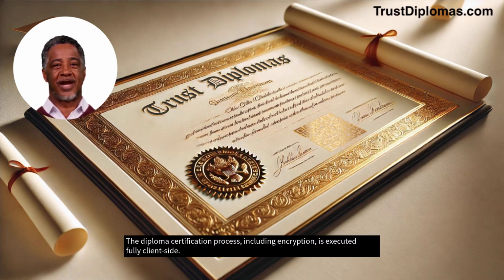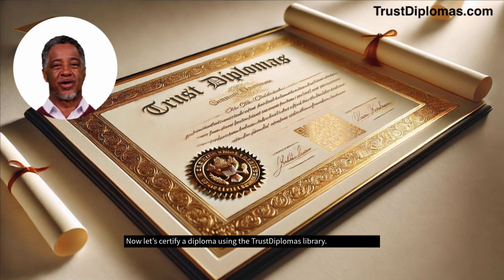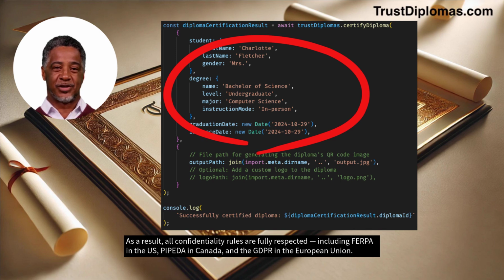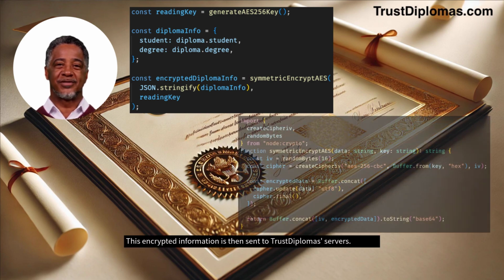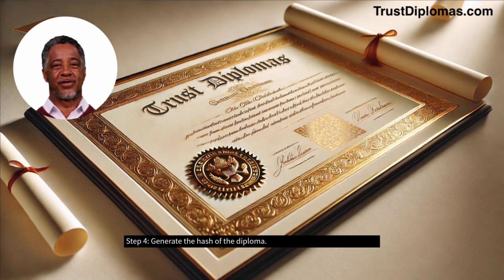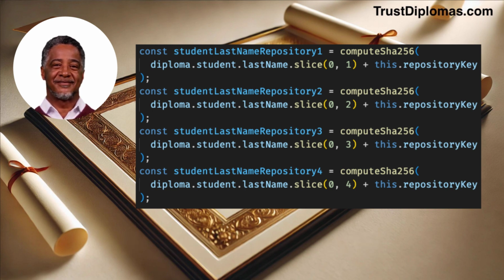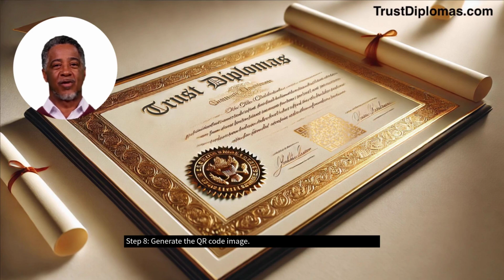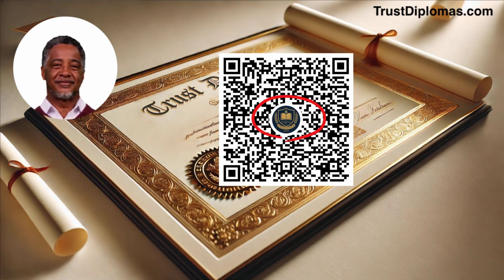Reinventing Credential Authentication: TrustDiplomas Now Offers Open Source Access to Its Technology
Fast, secure, and transparent diploma verification — for both paper and electronic credentials, past and present, while simplifying registrars' workflows.

In a world where credential innovation, security, and efficiency are becoming central to higher education, TrustDiplomas is proud to offer a unique and transparent solution for certifying academic achievements.

At TrustDiplomas, we believe that authenticating academic credentials must be simple, secure, transparent, and universally accessible. That's why we are proud to announce that our patented technology is now fully open: our source code is available on GitHub for any institution to review, integrate, and audit.

Our newly released video provides a comprehensive guide demonstrating how universities can:

✅ Quickly and seamlessly integrate TrustDiplomas into their systems, regardless of whether they use JavaScript, PHP, Python, or other environments.

✅ Access and review the complete source code for full transparency and ease of internal security audits.

✅ Guarantee maximum data protection: no sensitive information is ever transmitted in plaintext, ensuring compliance with FERPA (USA), PIPEDA (Canada), and GDPR (Europe).

✅ Offer a completely free solution to universities and graduates, with no hidden costs.

✅ Certify both recent and historical diplomas: apply personalized QR codes to new diplomas and create durable verification cards for previously issued credentials.

✅ Enhance trust in academic credentials by enabling real-time alerts for employers if a verified diploma becomes invalidated.

✅ Streamline registrar workflows with an automated, intuitive certification process that eliminates administrative burden.

✅ Save valuable time: our system reduces manual intervention, allowing registrar and administrative staff to focus on more strategic tasks.

✅ Develop new revenue opportunities: institutions can offer certified verification services to graduates and employers, opening up new sustainable income streams.

✅ Be among the institutions shaping the future of credential innovation by piloting this next-generation solution.

🎥 Curious to see how easy it is? Watch our detailed video demonstration now and discover how TrustDiplomas can transform your credentialing process!

🔗 Ready to see TrustDiplomas in action? Explore our open-source library and start integrating today.

Credential innovation requires solutions that are trustworthy, easy to implement, and future-proof. TrustDiplomas delivers exactly that, empowering higher education institutions to ensure the authenticity of diplomas while respecting the highest standards of data security, operational efficiency, and institutional sustainability.

Join the institutions redefining academic credentialing with TrustDiplomas! 🎓